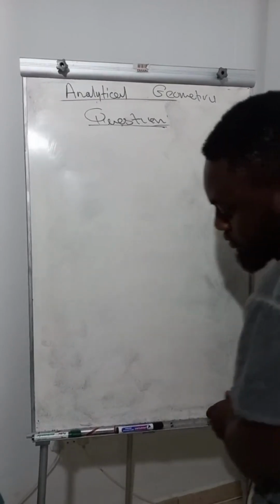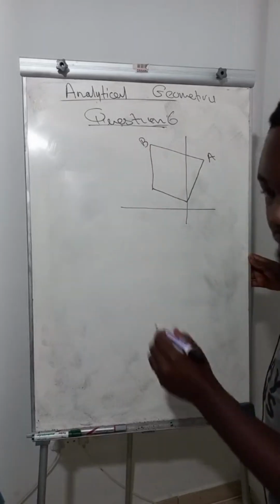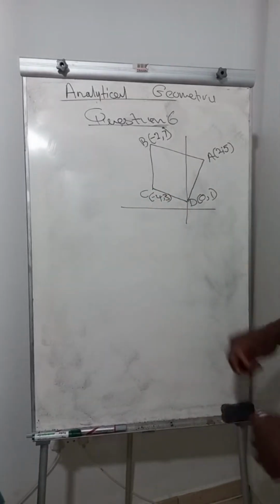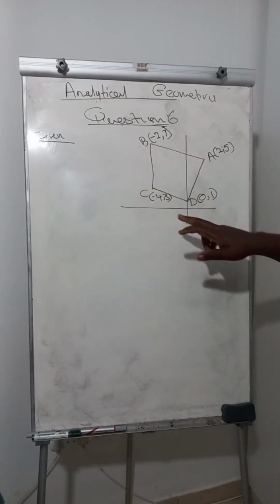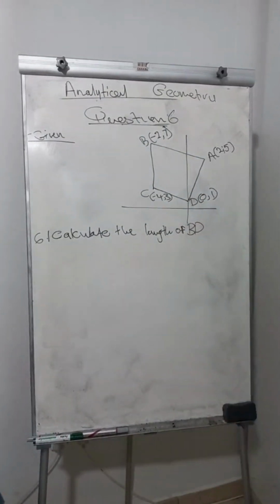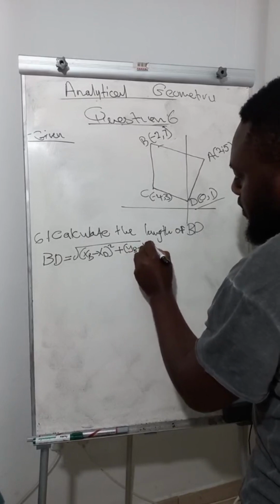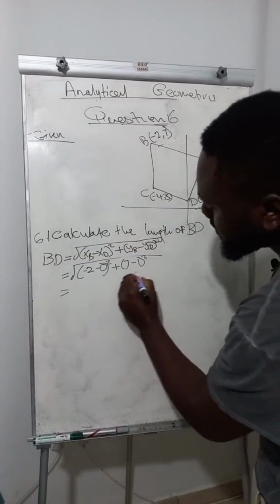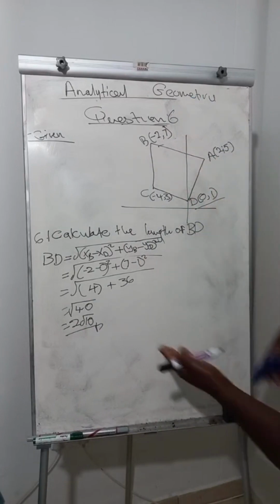Analytical Geometry Determining The Distance Part 1